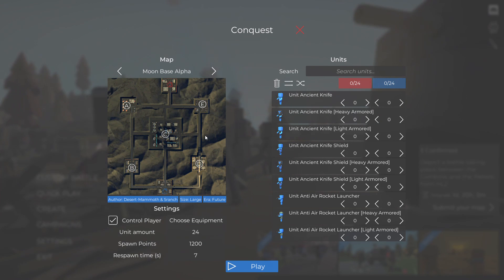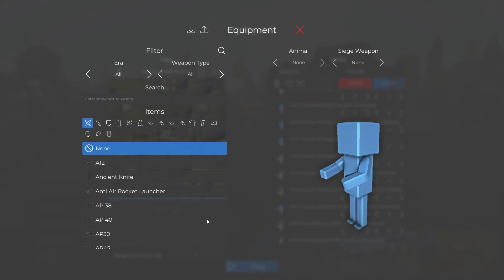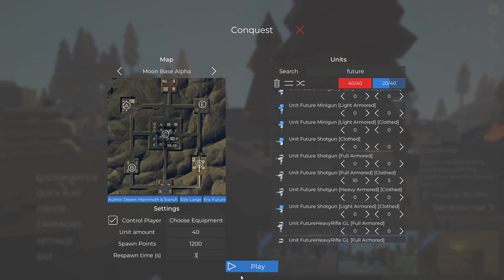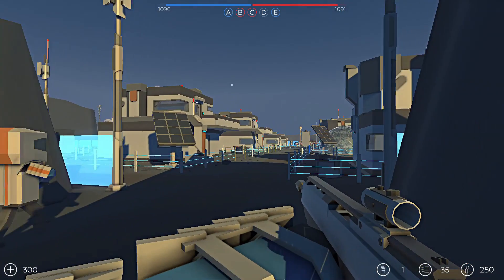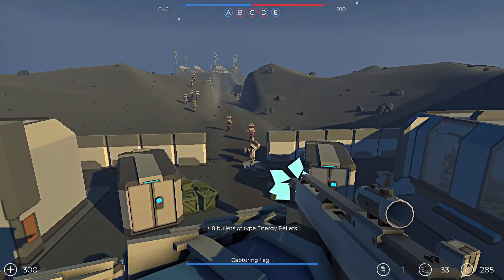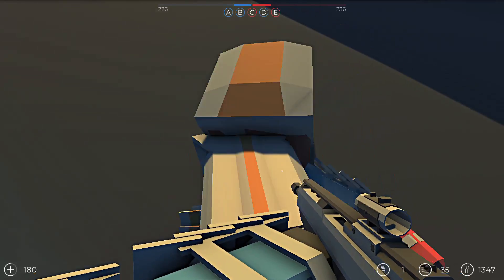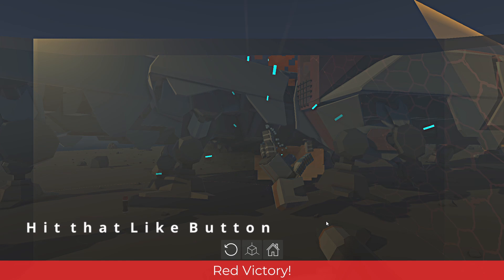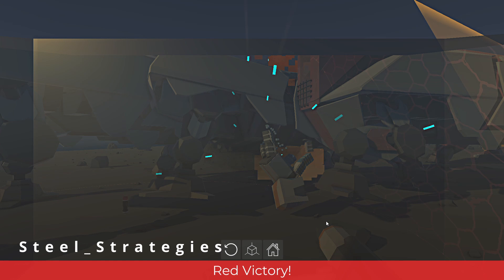Future Wars! - Ancient Warfare 3